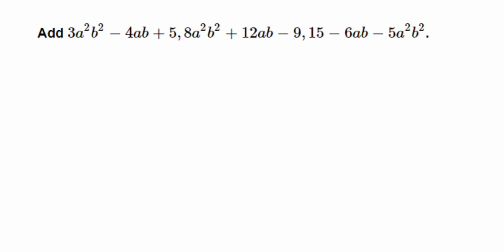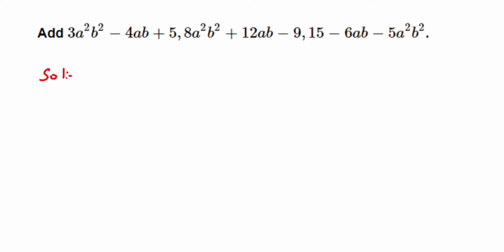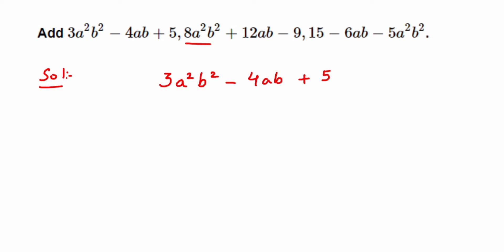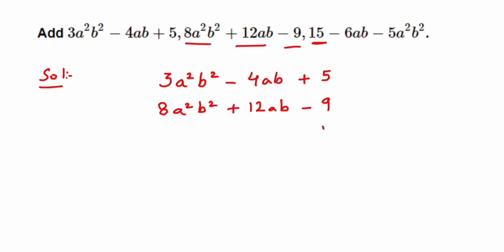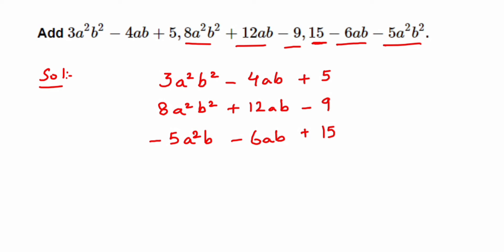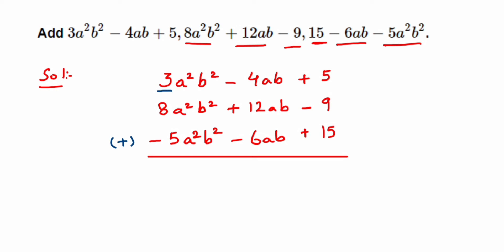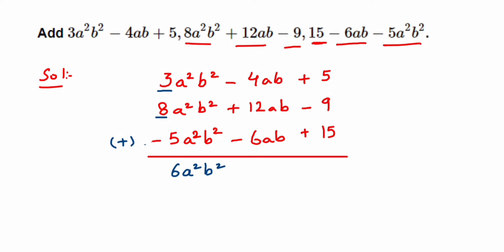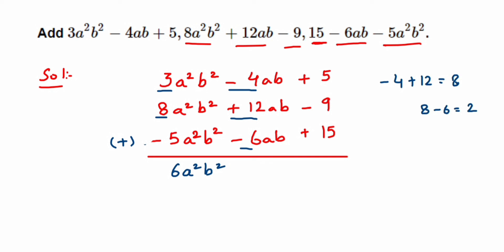Add 3a²b² - 4ab + 5, 8a²b² + 12ab - 9, 15 - 6ab - 5a²b². Algebraic expression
Add 3a²b² - 4ab + 5,8a²b² + 12ab - 9, 15 - 6ab - 5a²b².